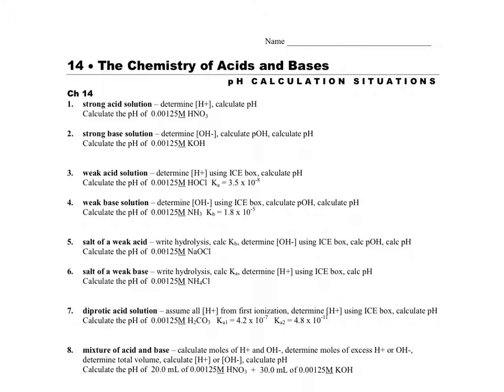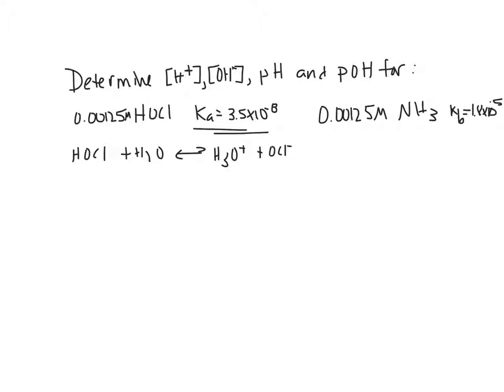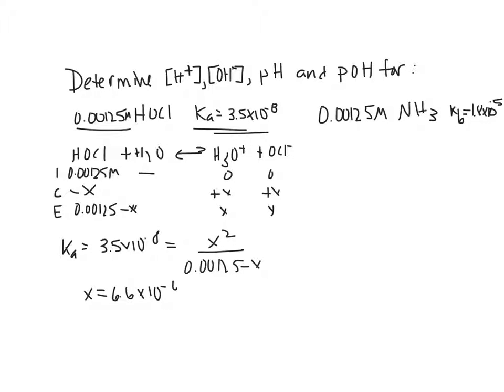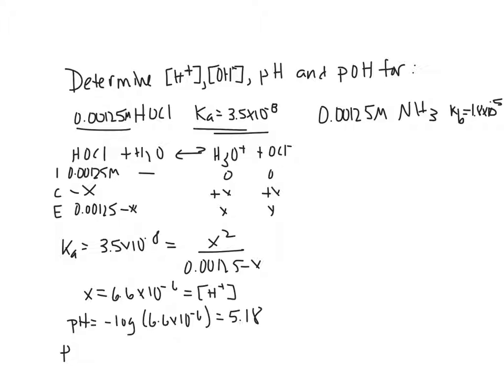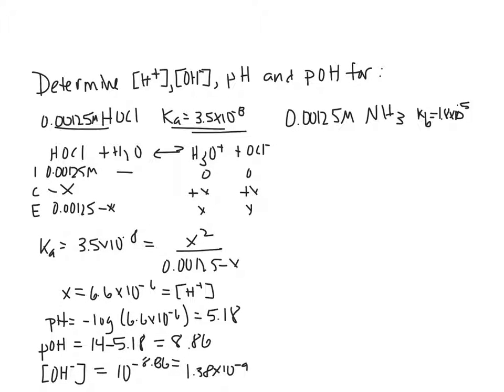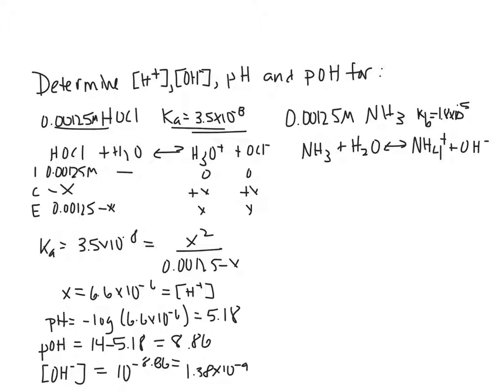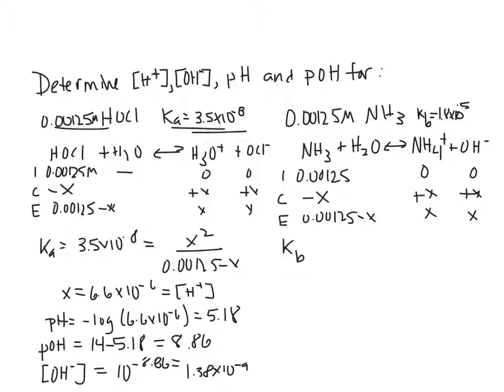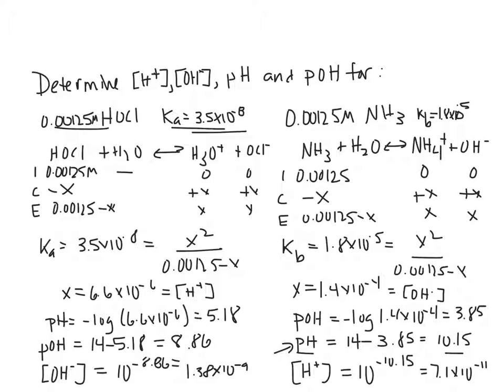Weak Acid and Base Solutions